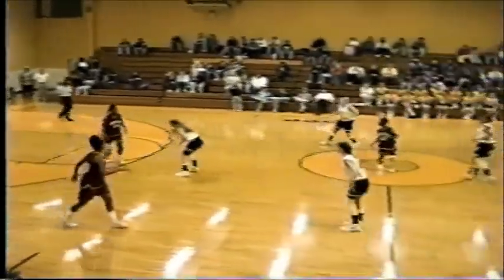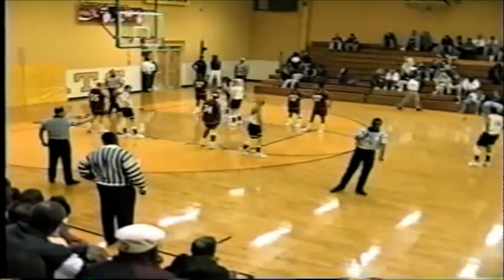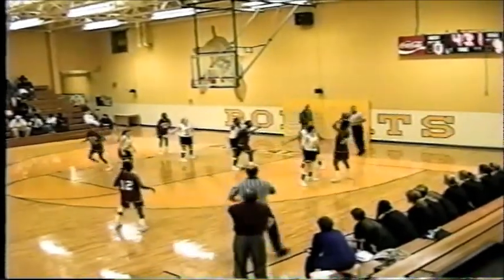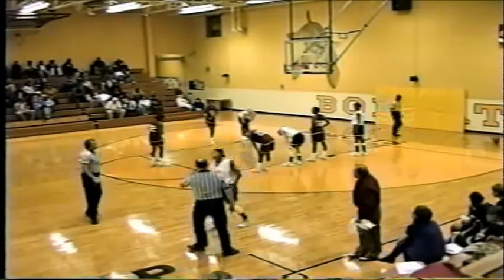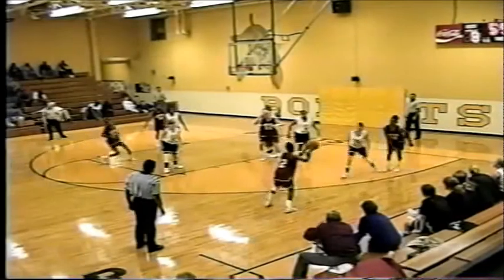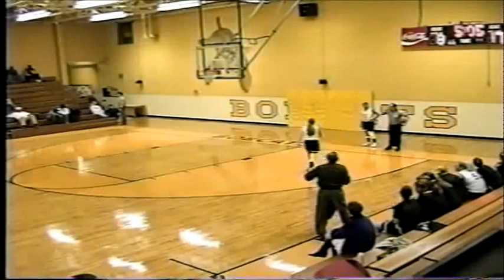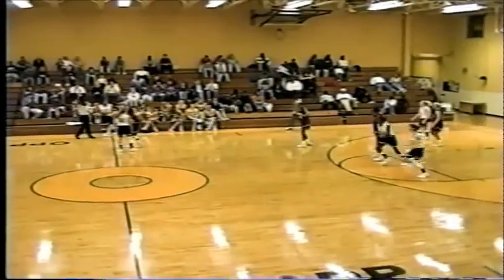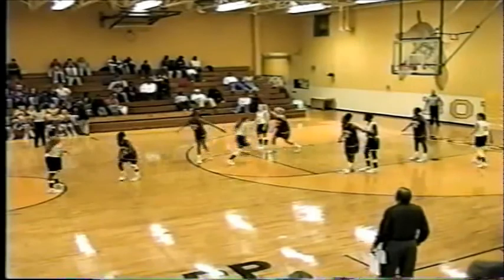Opp vs Andalusia Varsity Girls Basketball - January 6, 1997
Opp Bobcats vs Andalusia Bulldogs Varsity Girls Basketball - January 6, 1997